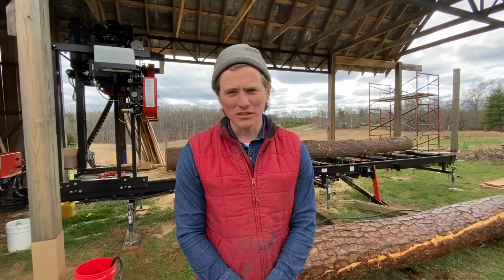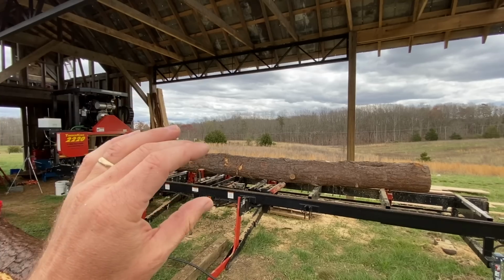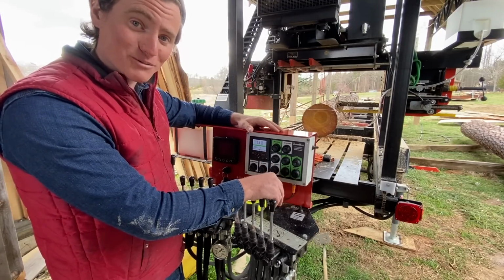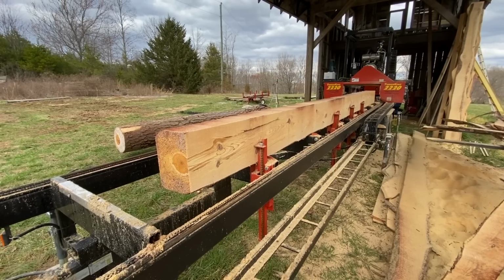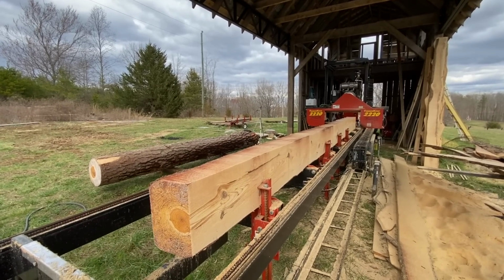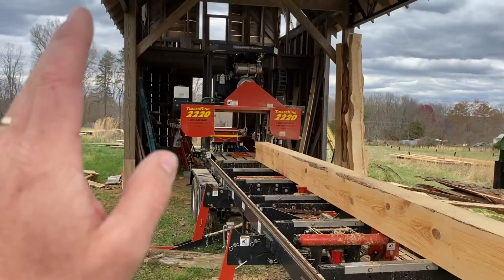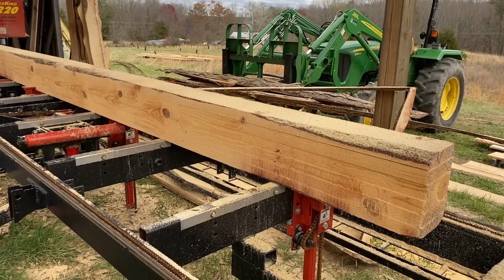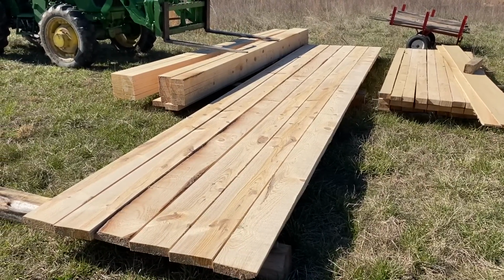SAWMILL - Milling 20 Foot Long boards - DIY LUMBER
In this video I mill 20 foot plus long 2X8s for a building project. Check it out and ask questions, I'll answer them in the next video.

I have furniture plans as well as two ebooks to help make money on my website, check out the link above.